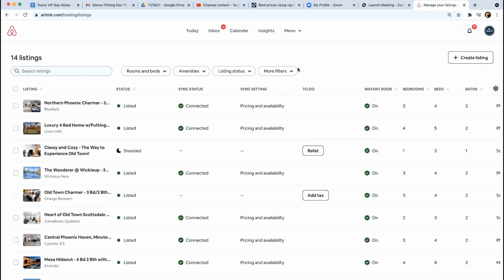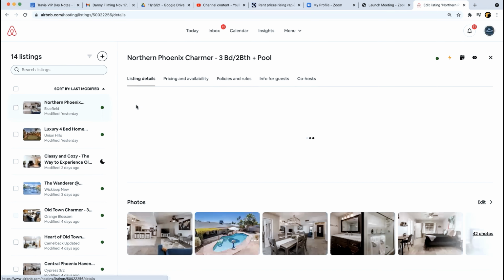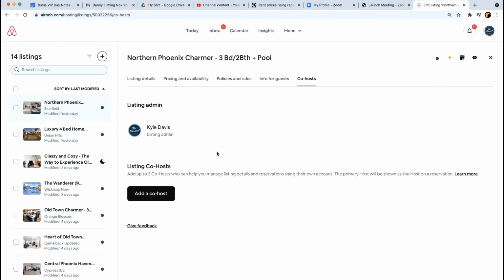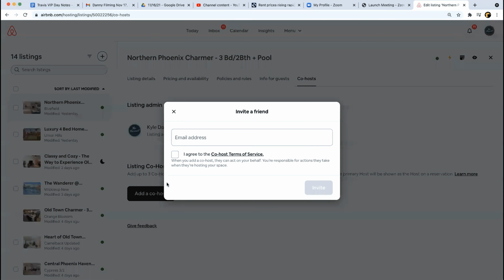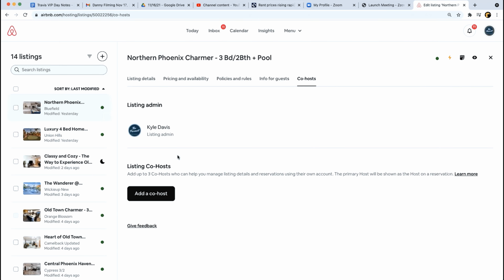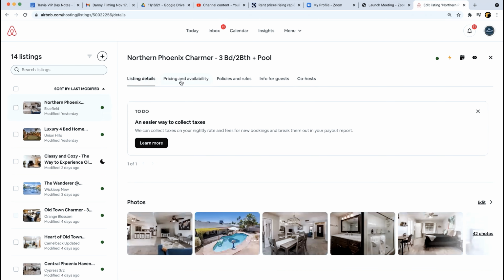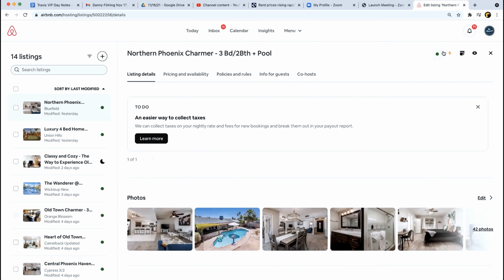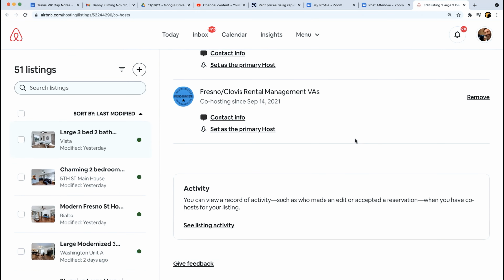What does it mean to be a Co-Host on AirBnB?